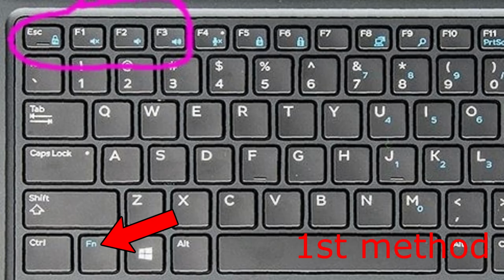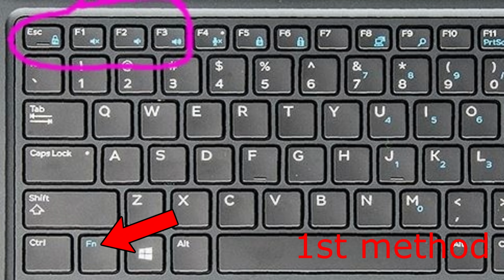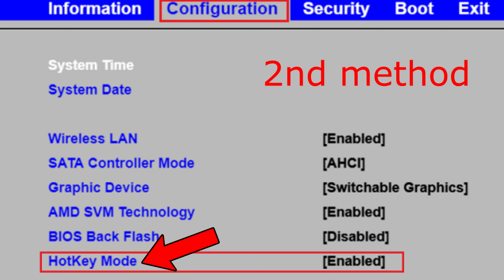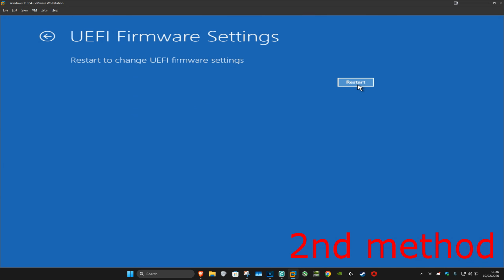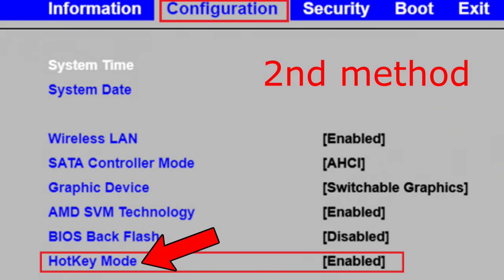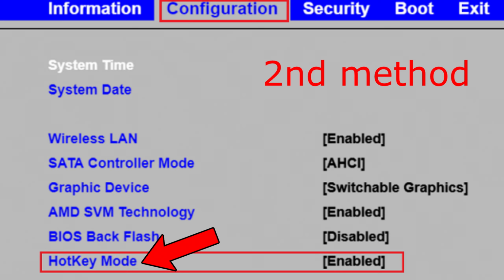How To Fix Volume Button Not Working Reverse Function Keys And Multimedia Keys F1-F12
In this tutorial, I’ll show you how to fix issues with volume buttons, reversed function keys, and all multimedia keys including F1, F2, F3, F4, F5, F6, F7, F8, F9, F10, F11, F12, play/pause, stop, next, previous, mute, brightness, and other shortcut keys on your keyboard. This problem usually occurs due to driver conflicts, keyboard settings, or manufacturer-specific function key software.

Issues addressed in this tutorial:
volume button not working fix windows
reverse function keys F1-F12 fix
multimedia keys F1-F12 not responding windows 11
play, pause, stop, next, previous keys not working
mute, brightness, and other shortcut keys fix
how to enable fn keys on laptop
keyboard function key and volume control fix windows 10